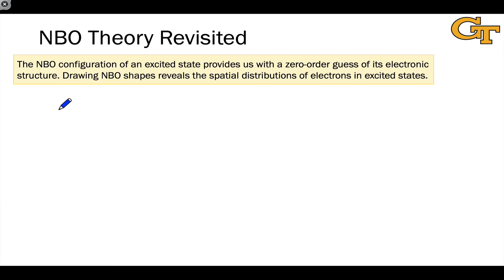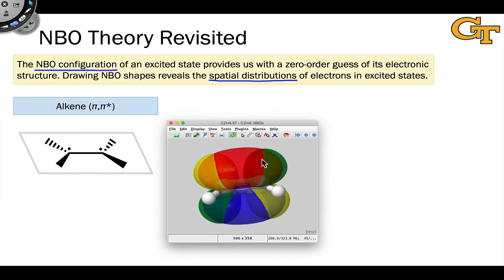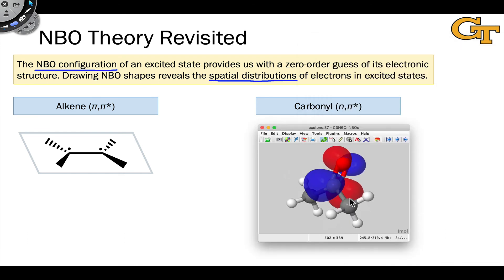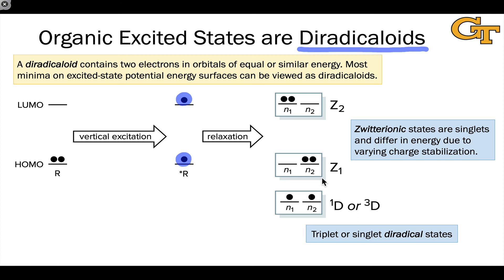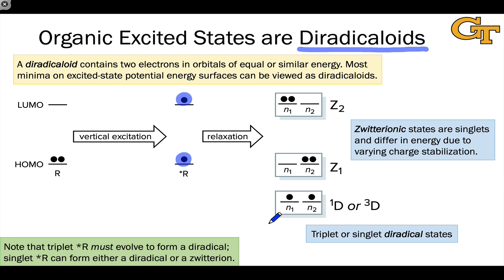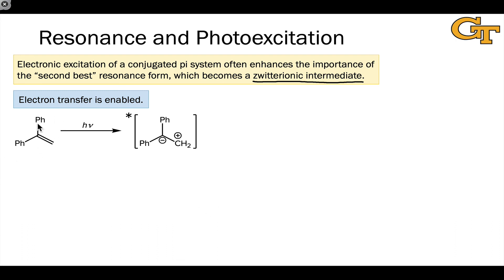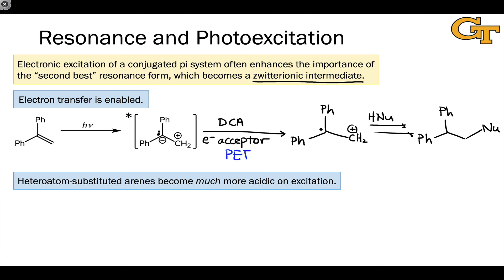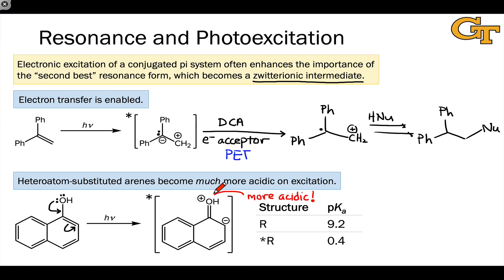7.1 Connecting Structure and Reactivity for Excited-state Molecules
00:00 Introduction
01:06 NBO Configurations of Excited States Revisited
04:34 Excited States as Diradicaloids; Dynamics of Diradicaloids
07:09 Carbonyl (n,π*) State as a Diradicaloid
08:23 Charge-separated Resonance Forms and Photoexcitation
10:34 Enhanced Acidity of Excited States